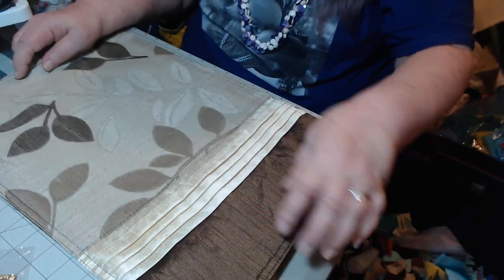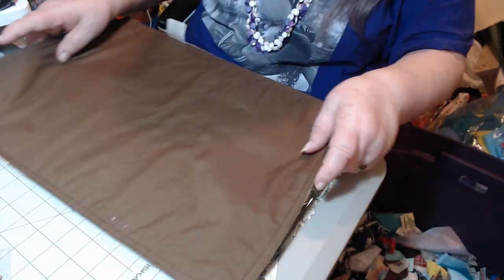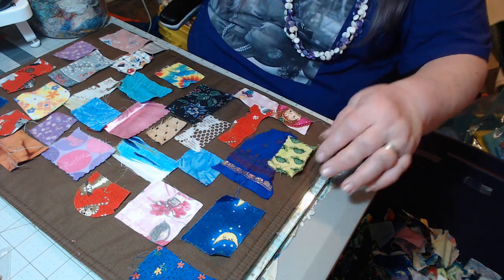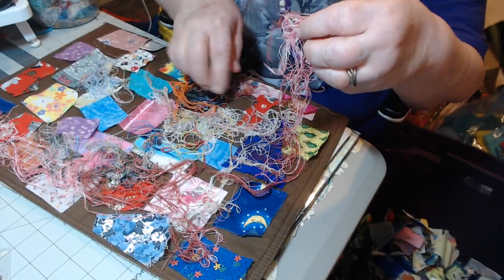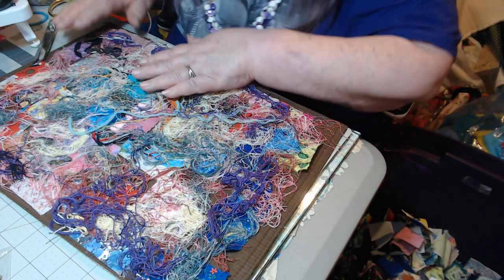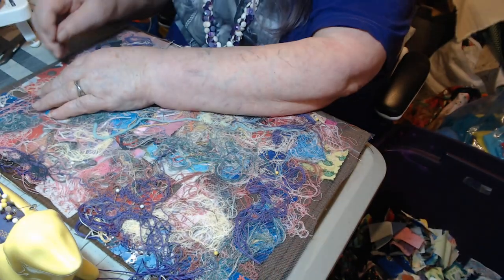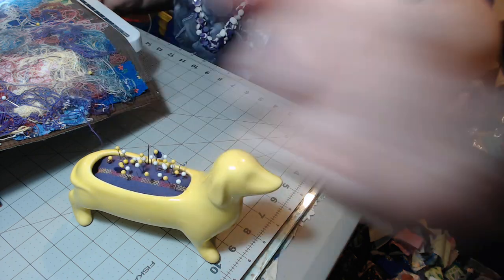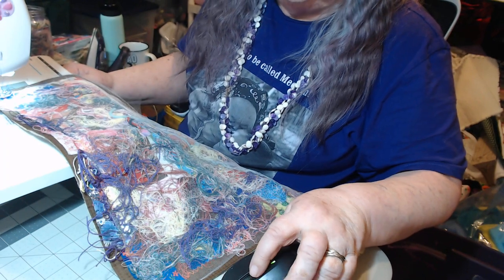Another sleeping bag for my journal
This above link should bring you to my Etsy shop. Thank you in advance for your purchases.